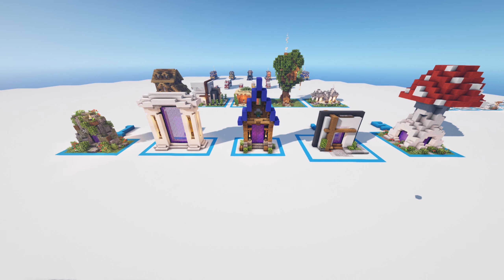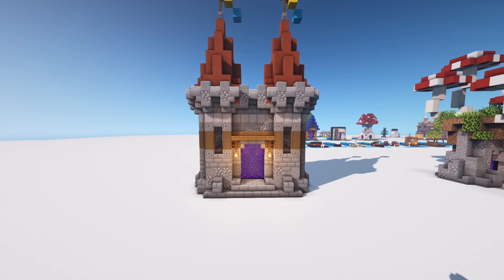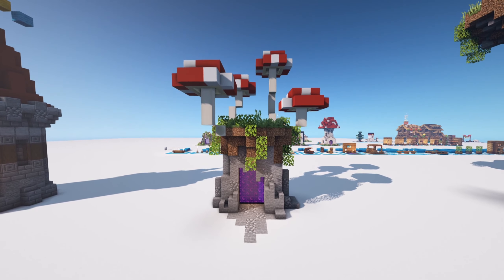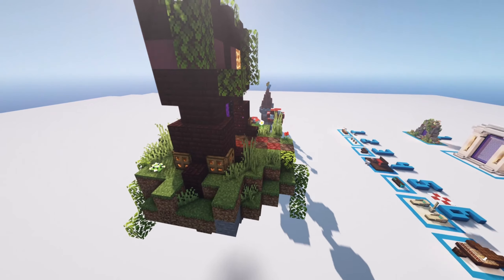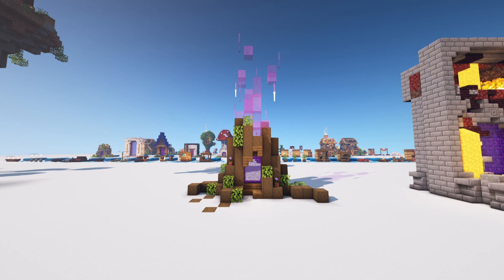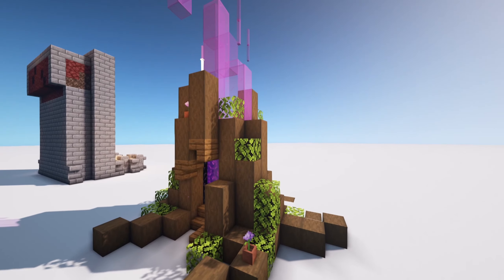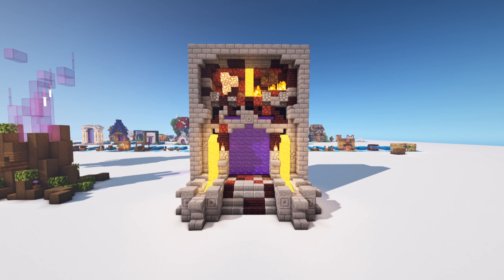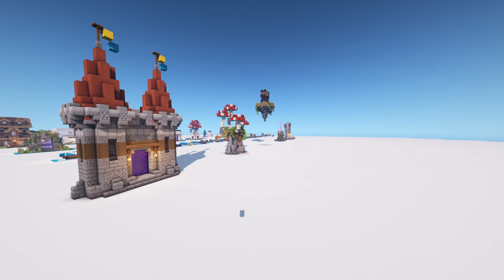5 Awesome Nether Portal Designs #2 (Minecraft 1.15 Building Tips)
What's up, everybody? In this Minecraft tips & tricks video, I show off another 5 awesome Nether portal designs to help you prep for the Minecraft 1.16 Nether Update!

Version: Minecraft 1.15 Creative
5 Awesome Nether Portal Designs